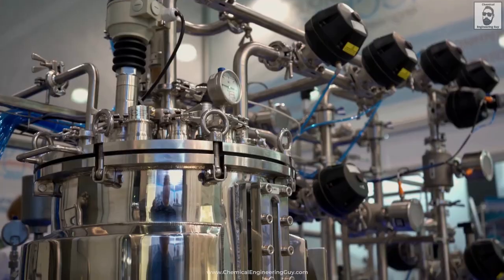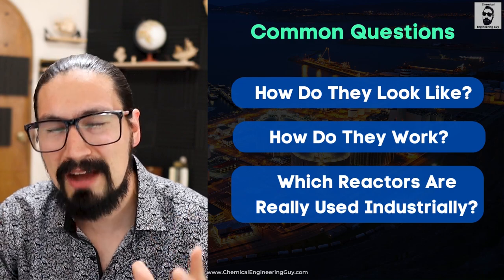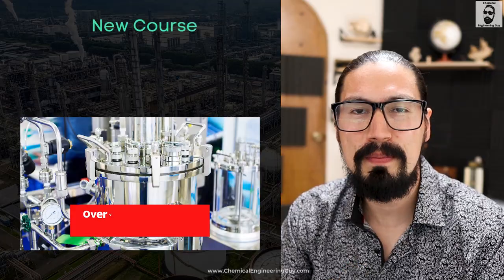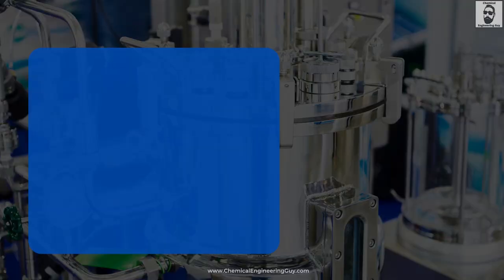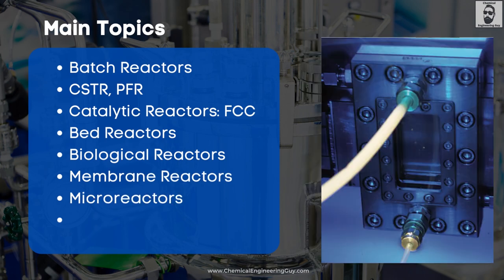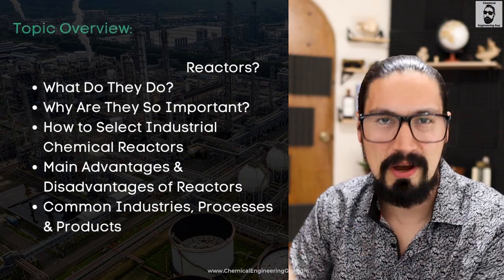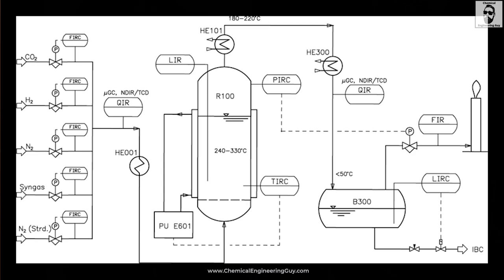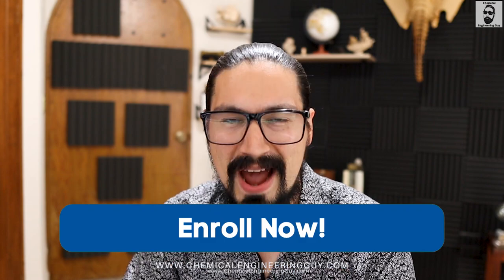Oveview of Industrial Chemical Reactors - Trailer & Welcome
Hi, new course is out!

Thanks to all the EARLY BIRDS that pre-ordered the course!
You should get your free content by today!

⌚Timestamps:
00:00 Start
00:22 What are Chemical Reactors?
00:41 Main Problem - Industrial Reactors
01:06 Goals & Objectives of the Course
01:20 List of Industrial Chemical Reactors
01:48 Topic Overview
02:10 Trending Technologies and Innovations
02:54 Enroll Now!
03:05 Course Content